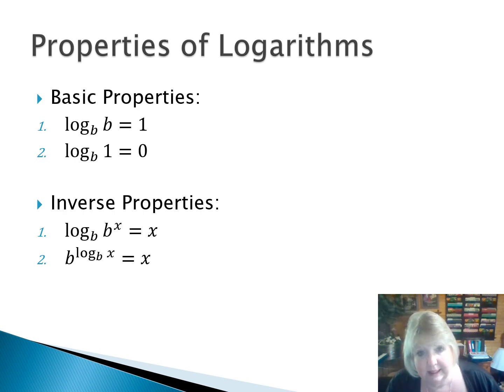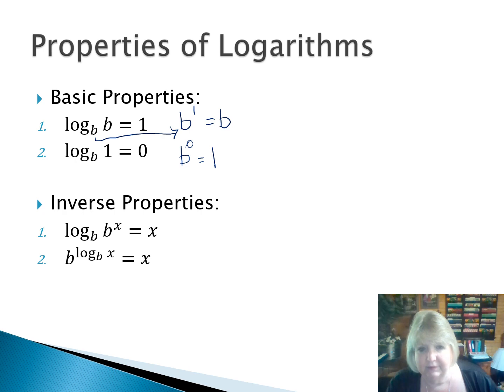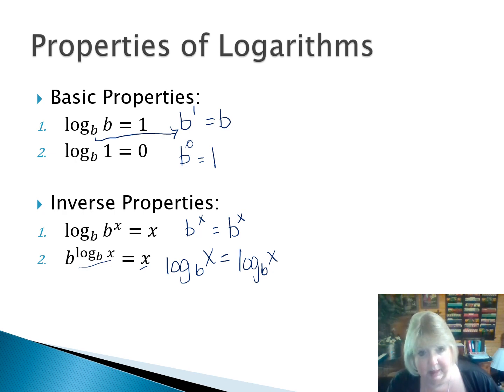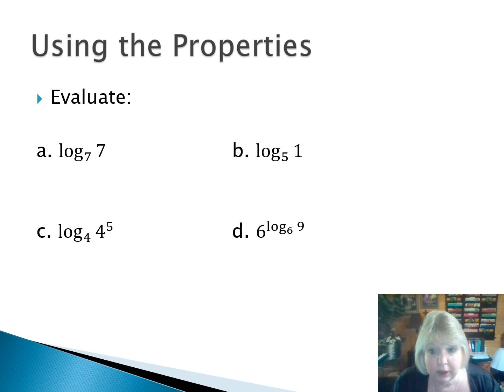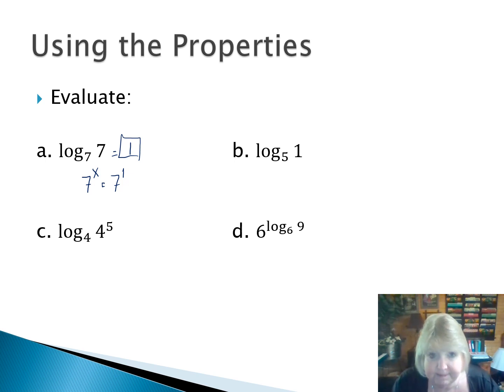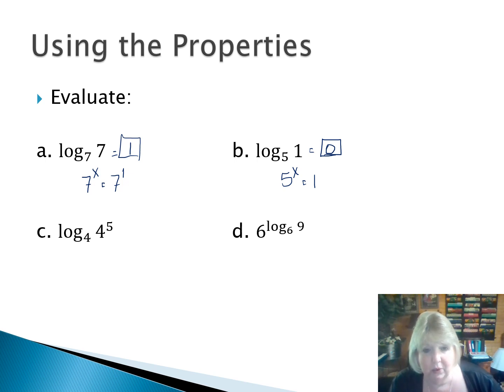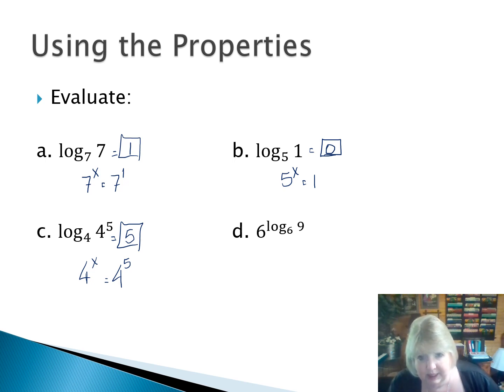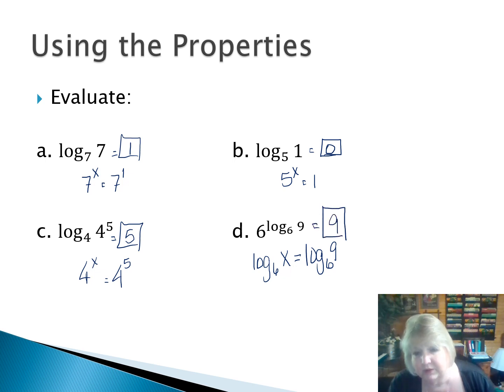6 Properties of Logarithms